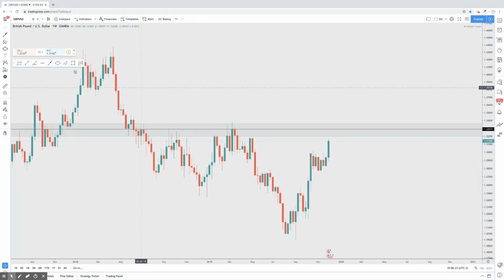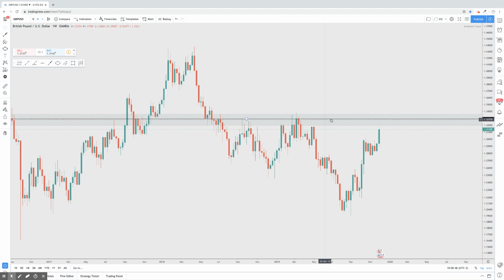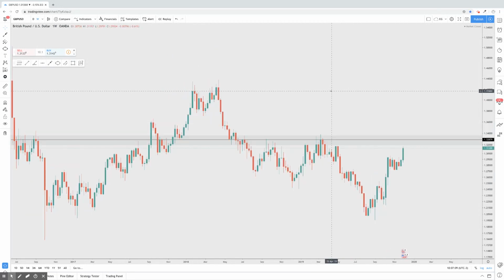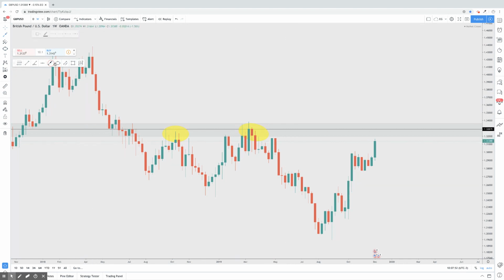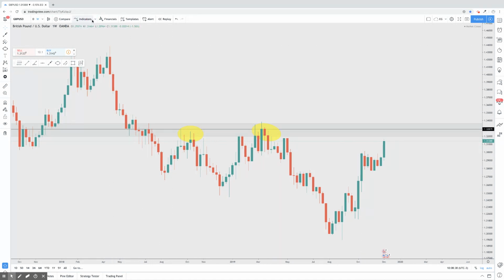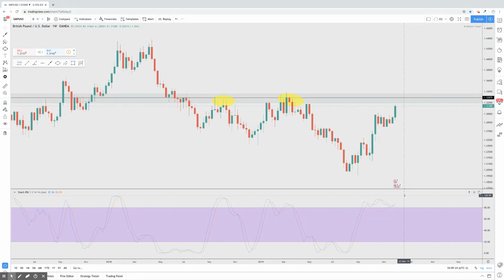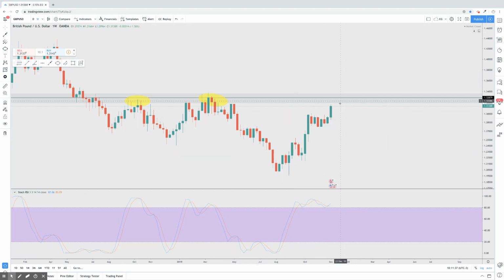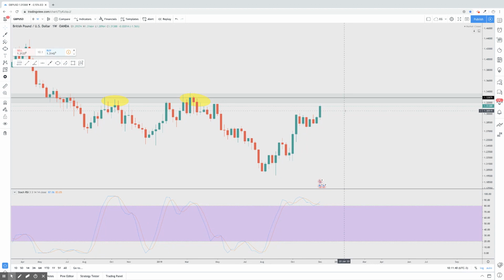How to Identify Overbought & Oversold Conditions - Forex 101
Need help drawing your zone?